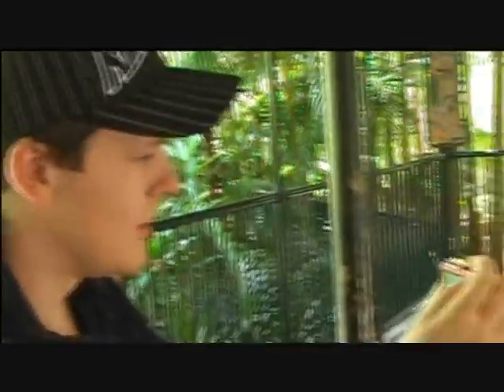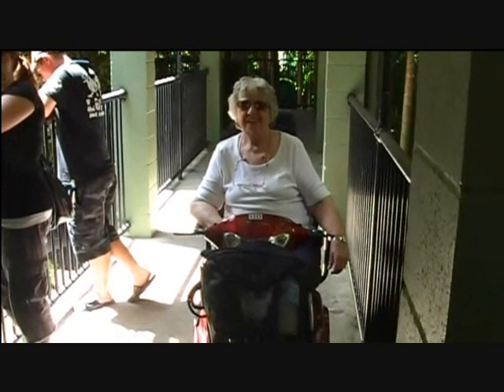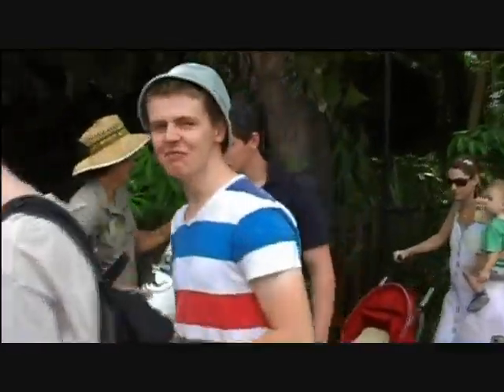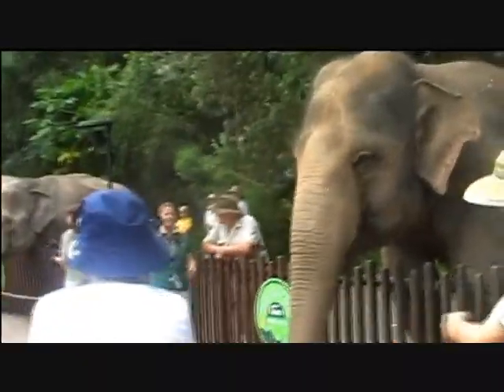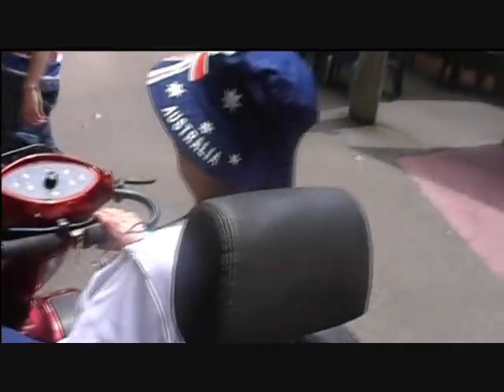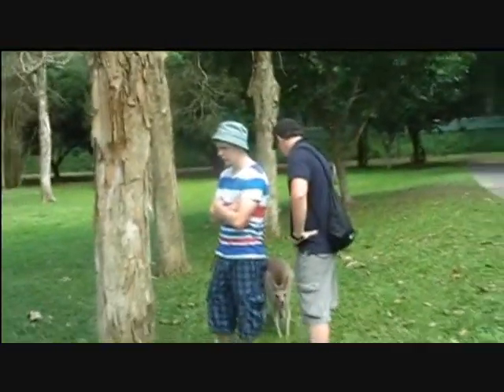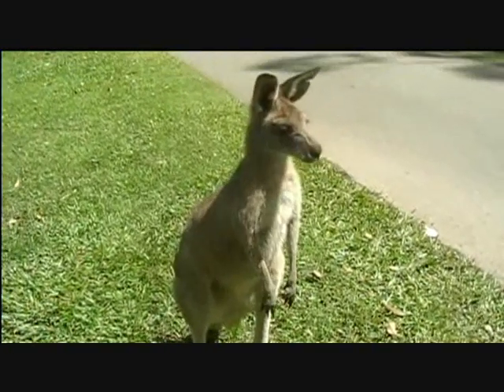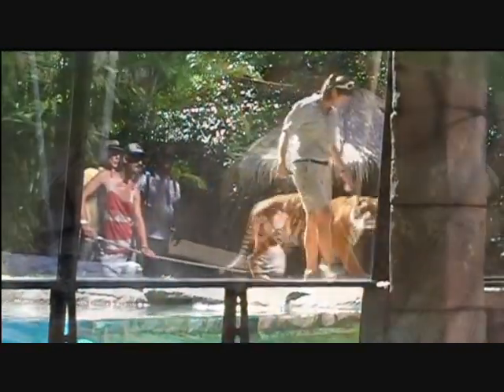Australia Zoo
Day trip to Australia Zoo with Tom,Jonny and Yvonne 2011